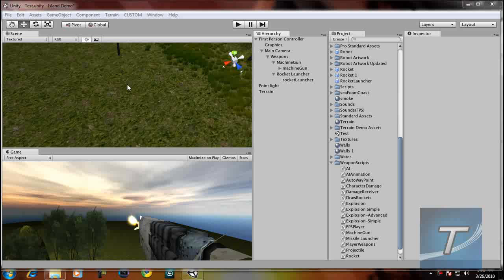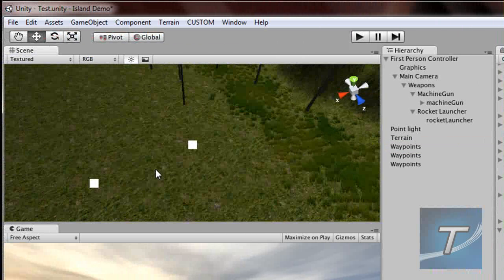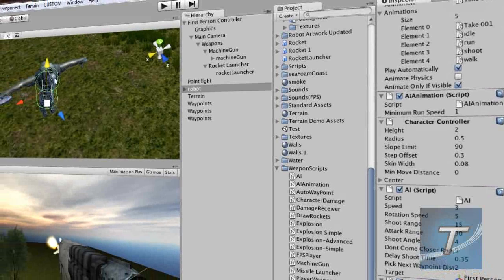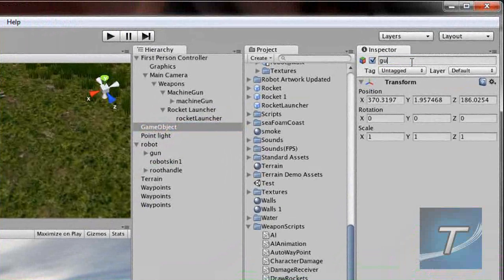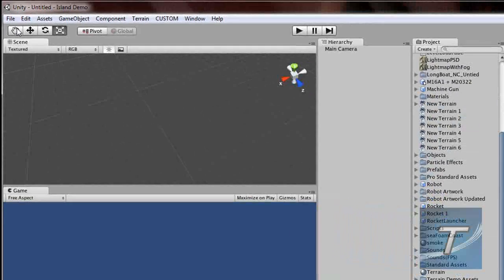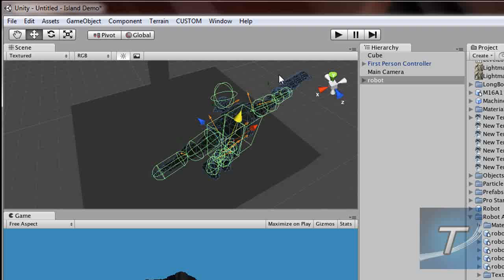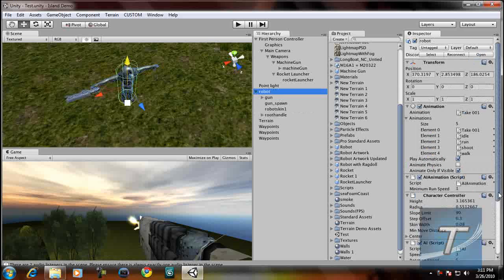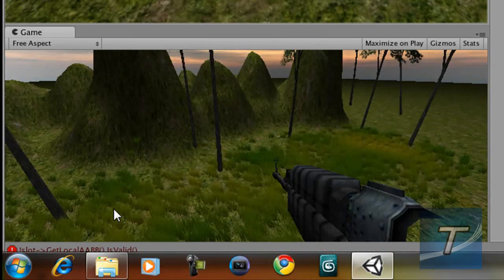Create a FPS Game in Unity 3D #4 - Adding AI and Ragdoll Effects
In this part, we are going to finally add some enemies in our game. It's going to be a Robot which will shoot out missiles using a Rocket Launcher and once the robot dies, it will be just a plain ragdoll robot, just like the players when they die in Counter Strike Source. I'm not exactly sure what the future parts will be but i'm thinking that it would be on Physics. No, not what we learn in school but like physics to boxes so that when we shoot at them, they will move. So, anyways, here are the settings that you will need to apply for the body parts in the Ragdoll Settings -

Assign upleg_L to Left Hip.
Assign lowleg_L goes to Left Knee.
Assign heel_L goes to Left Foot.
Repeat for the right leg.
Assign upArm_L goes to Left Arm.
Assign elbow_L goes to Left Elbow.
Repeat for the right arm.
Assign spine 3 goes to Middle spine.
Finally, head goes to Head.